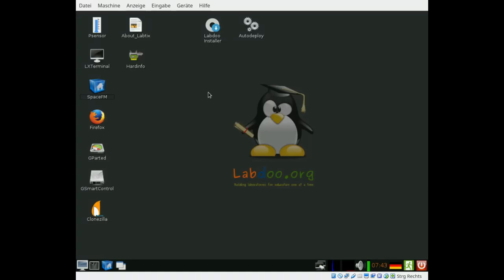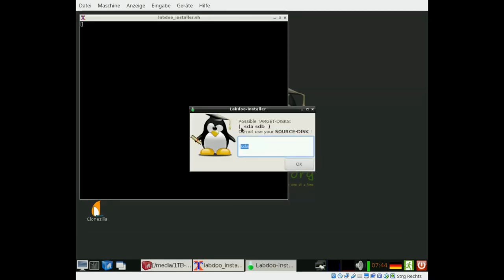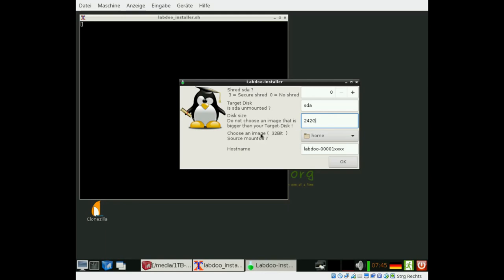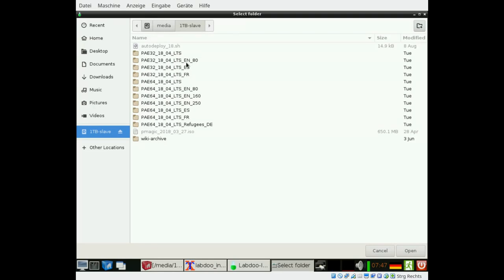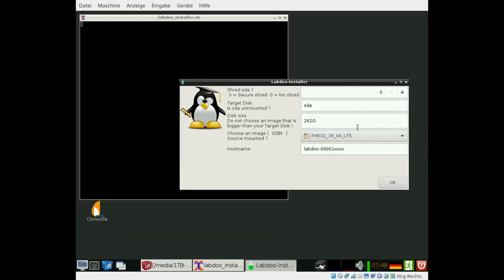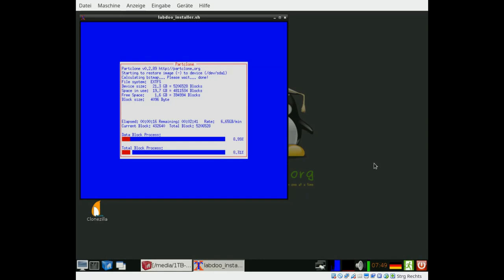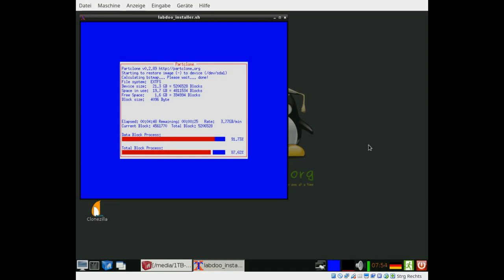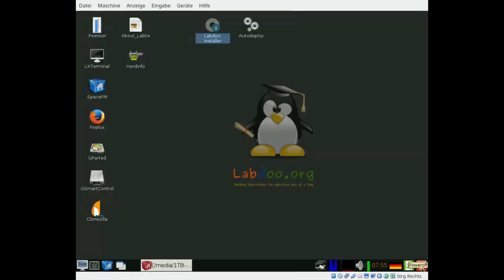Labtix 1 - Labdoo installer (English, 2018)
The Labdoo installer of Labtix 1 leads you via a graphical user interface through the installation process of Labdoo.org. Within short time you are able to remove personal data from the disc drive and install prepared images for cloning.
In Labtix 2 the Labdoo installer was integrated into the filemanger zzzFM.